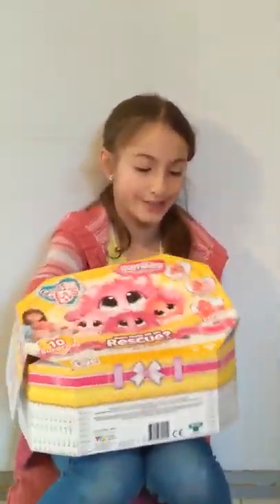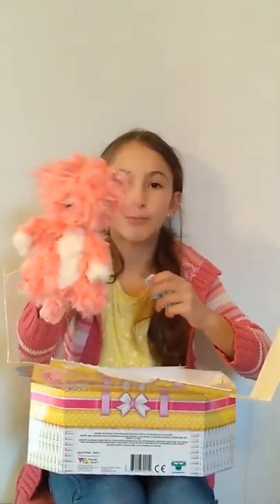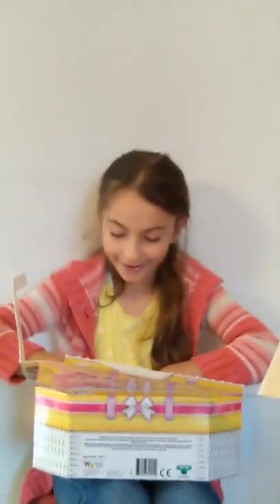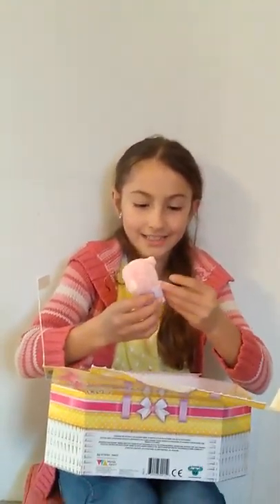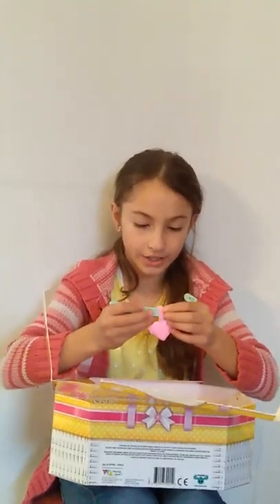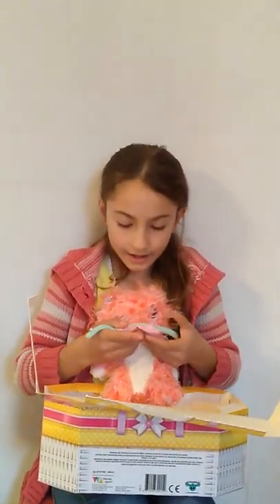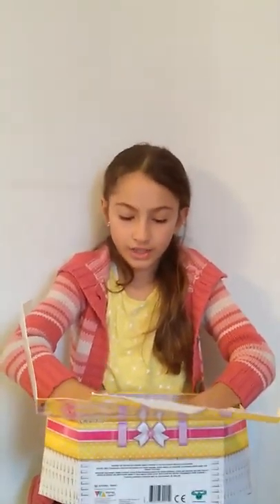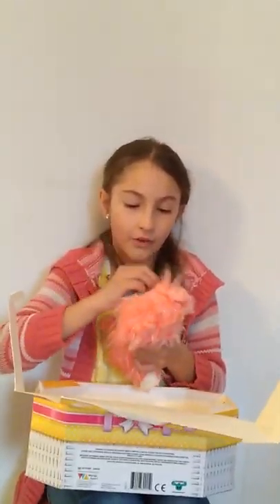Scruff A Luvs Families - Taleena Review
SCRUFF A LUVS ITEM 30015
Scruff-a-Luvs Families
3+
Can you give this Scruff-A-Luvs family its furever home? Inside this box is a mystery family waiting to be rescued! Your Scruff-A-Luv arrives as a sad ball of matted fur, but once you bathe them, dry them, brush them and love them, you will discover what family you have rescued!

Our junior journalist 'Taleena' got to check out this brand new interactive pet from the Little Live range. Here's what she had to say.